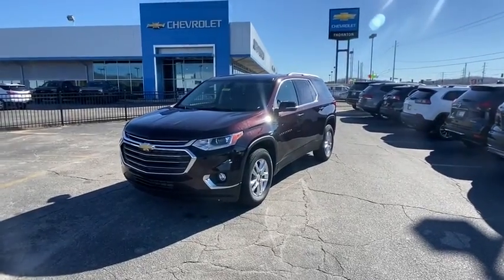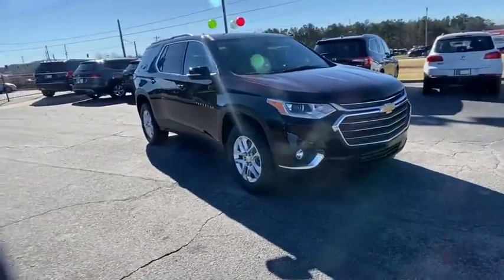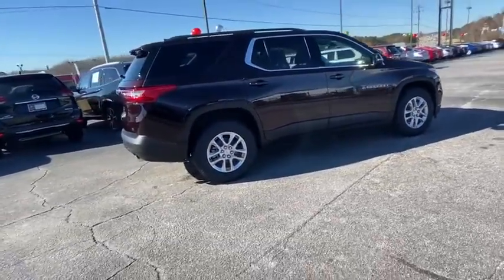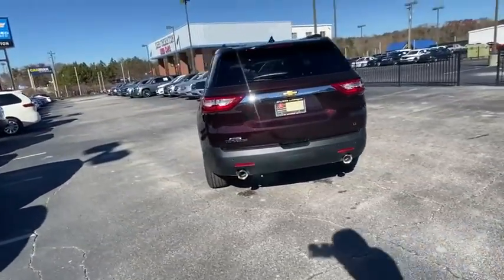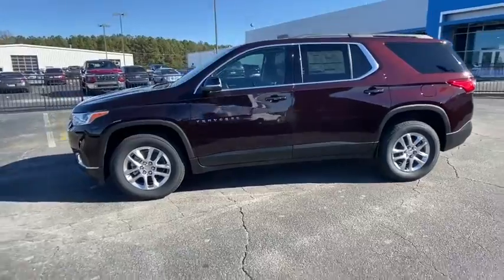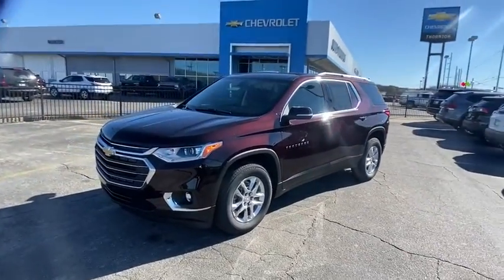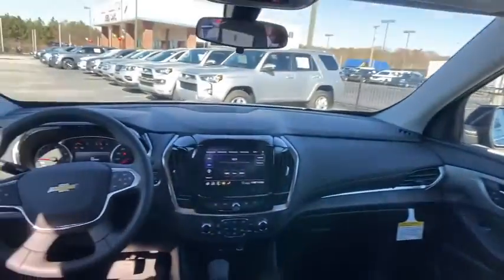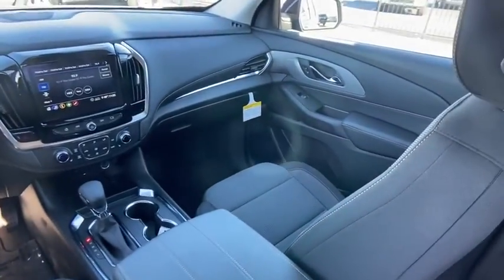2021 Chevrolet Traverse Lithia Springs, Douglasville, Powder Springs, Smyrna, Atlanta, GA 21393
Black Cherry Metallic New 2021 Chevrolet Traverse available in Lithia Springs, Georgia at John Thornton Chevrolet. Servicing the Douglasville, Powder Springs, Smyrna, Atlanta, GA area.